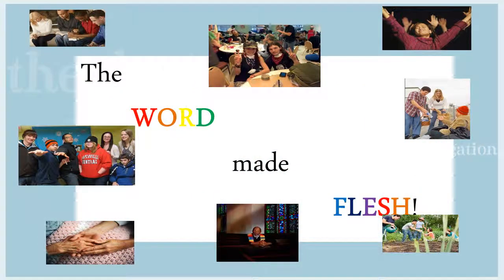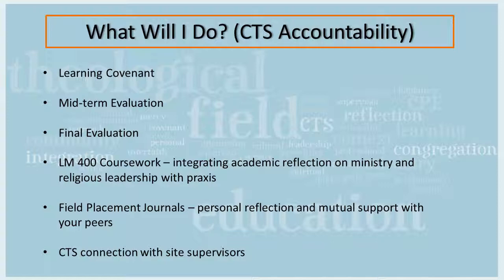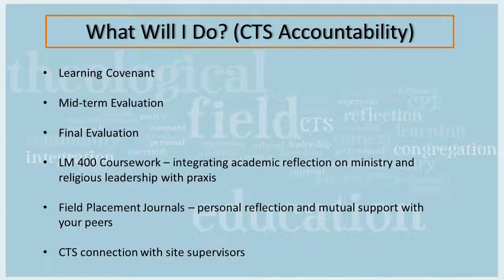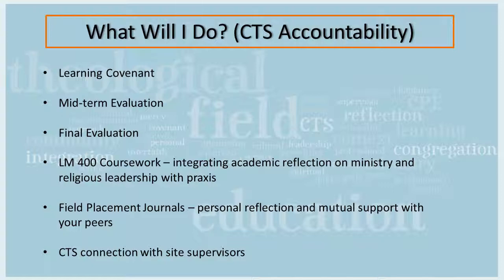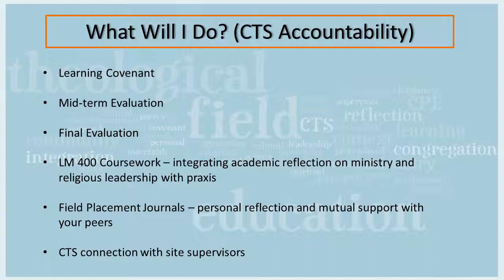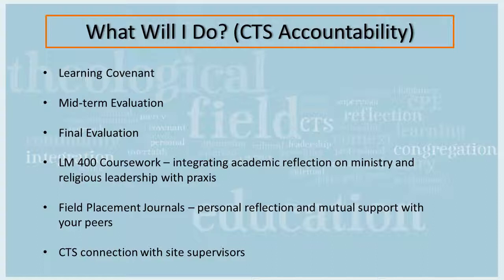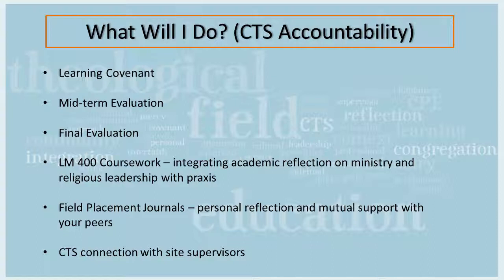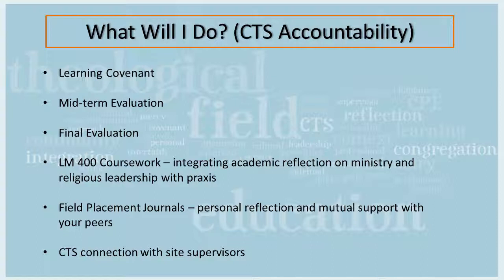Chicago Theological Seminary-- What is Field Placement?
This is the second of three videos introducing students to Theological Field Placement at Chicago Theological Seminary. This one specifically discuss the MDiv and MARL field placement requirement.